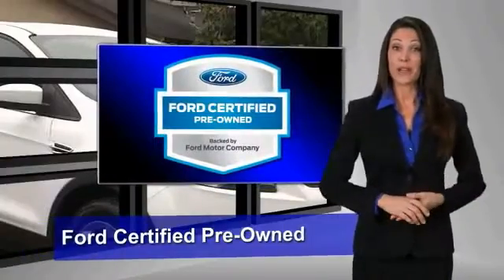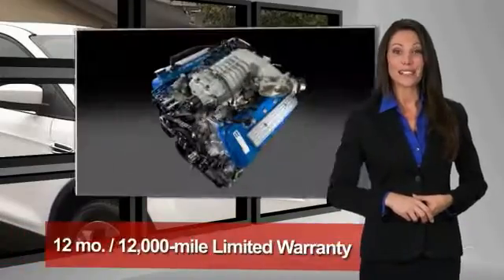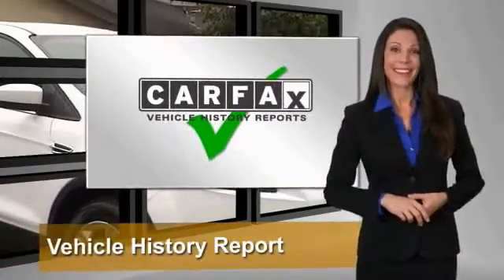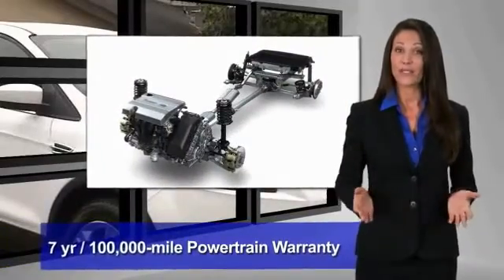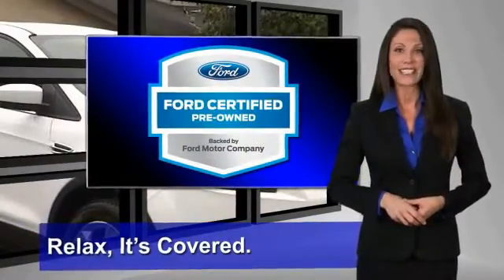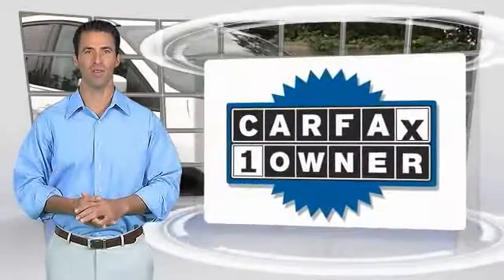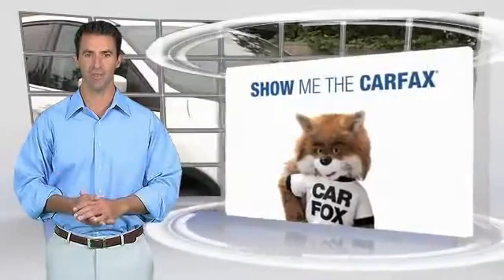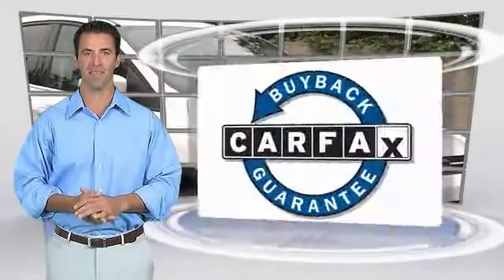2016 Ford Escape ORANGE TUSTIN PLACENTIA FULLERTON ORANGE COUNTY 00R12523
2016 Ford Escape FWD 4DR SE

Villa Ford
2550 N. Tustin St.

VILLA FORD PROUDLY SERVICING ORANGE, TUSTIN, PLACENTIA, FULLERTON, ORANGE COUNTY, & SURROUNDING SOUTHERN CALIFORNIA LOCATIONS. THIS WHITE 2016 Ford ESCAPE IS EQUIPPED WITH A EcoBoost 2.0L I4 GTDi DOHC Turbocharged VCT, AUTOMATIC TRANSMISSION, AND RECEIVES AN ESTIMATED 23 City/32 Hwy MPG. CONTACT VILLA FORD AT TO SCHEDULE A TEST DRIVE AND TAKE THIS 2016 Ford ESCAPE HOME TODAY, OR VISIT OUR SHOWROOM CONVENIENTLY LOCATED AT 2550 N. TUSTIN ST. ORANGE, CA 92865. STOCK #: 00R12523 | 2016 Ford Escape FWD 4dr SE AIR CONDITIONING POWER WINDOWS TRACTION CONTROL 2016 Ford ESCAPE FWD 4DR SE Ford Certified! The Villa Ford Advantage! Creampuff! This gorgeous 2016 Ford Escape is not going to disappoint. There you have it, short and sweet! Ford Certified Pre-Owned means you not only get the reassurance of a 12Mo/12,000Mile Comprehensive Warranty, but also up to a 7-Year/100,000-Mile Powertrain Limited Warranty, a 172-point inspection/reconditioning, 24/7 roadside assistance, trip-interruption services, rental car benefits, and a complete CARFAX vehicle history report. Ford has established itself as a name associated with quality. This Ford Escape will get you where you need to go for many years to come. STOCK #: 00R12523 | VIN: 1FMCU0G99GUA31686 | 2016 Ford Escape FWD 4dr SE AIR CONDITIONING POWER WINDOWS TRACTION CONTROL Villa Ford